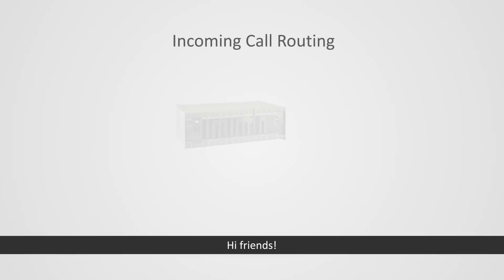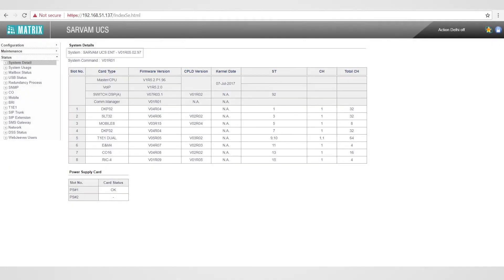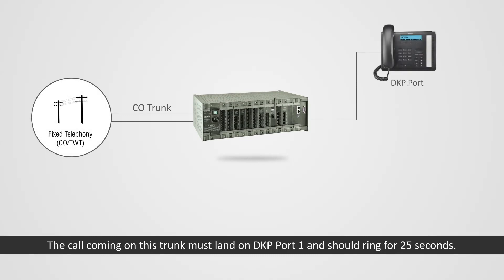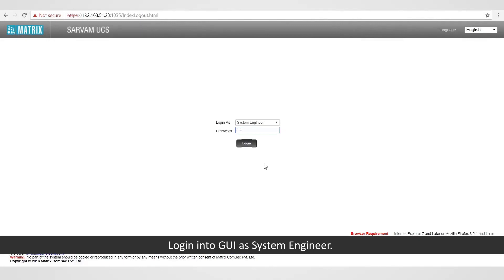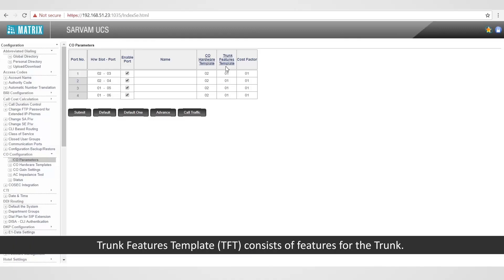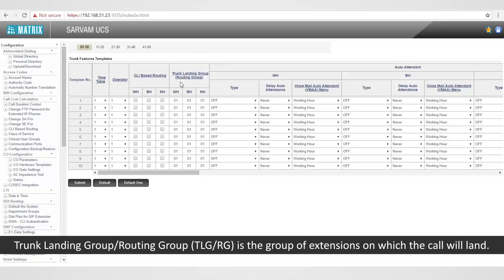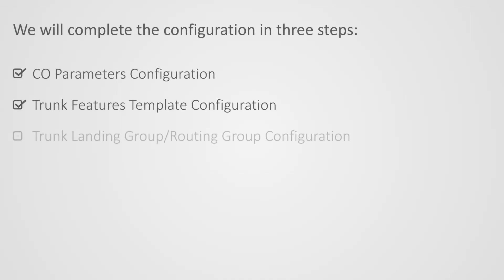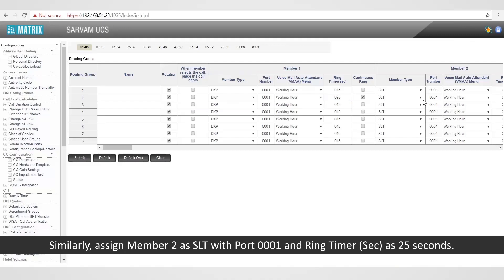Incoming Call Configuration in SARVAM UCS